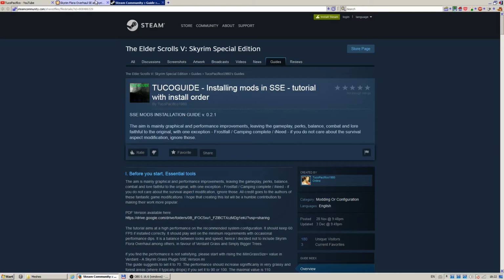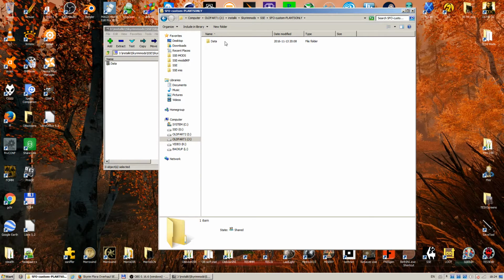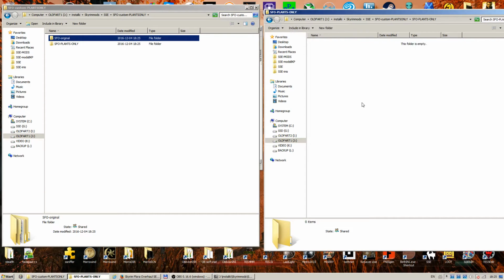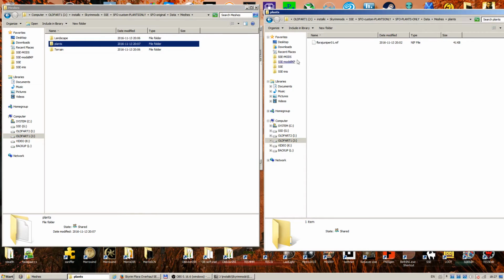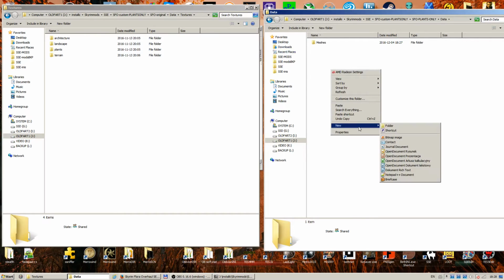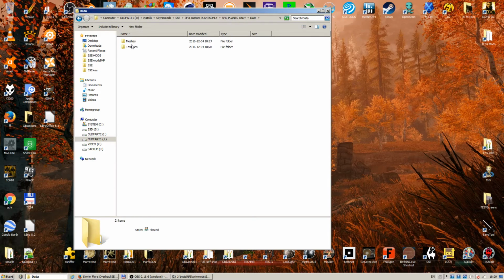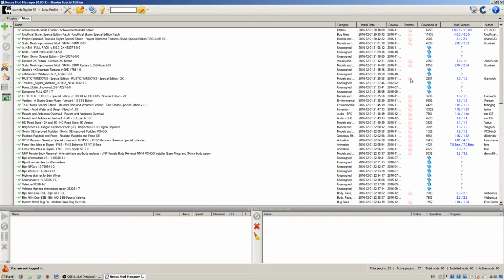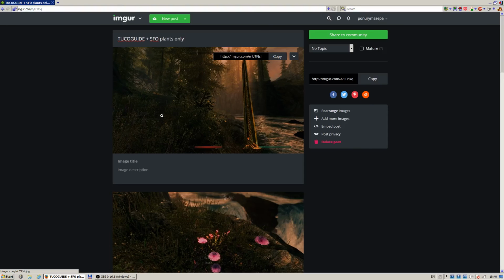Modding Short Tutorials #2 Repackaging Skyrim Flora Overhaul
In this tutorial I will demonstrate how to get the plants only from the SFO SE mod to be installed with Nexus Mod Manager as in the TUCOGUIDE.